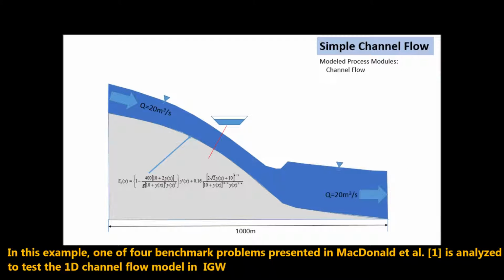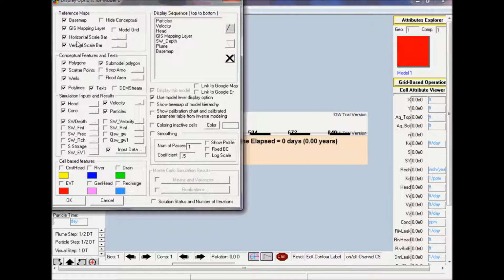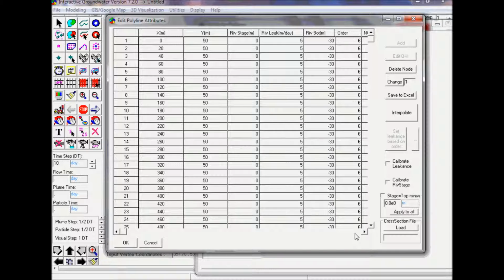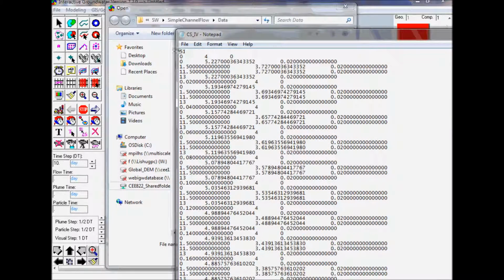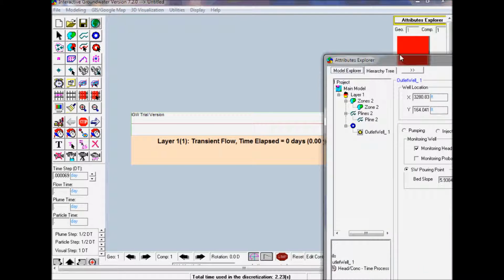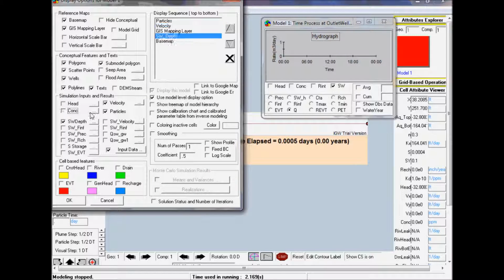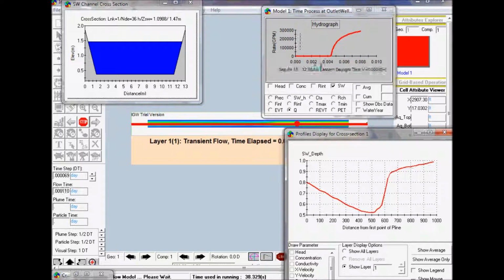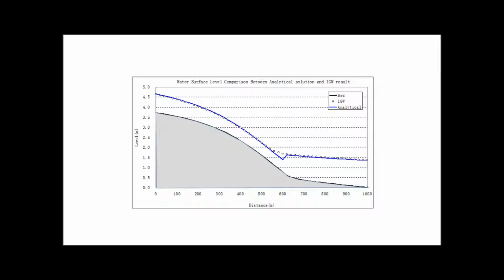IGW-Desktop SW Tutorial 1 - Modeling simple channel flow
This video demonstrates using IGW-Desktop to model channel flow. One of four benchmark problems presented in MacDonald et al. [1] are selected to test against 1D channel flow model in IGW. Analytical solutions to this test case for the steady state flow is available for comparison.

1 Access the ‘Model Scale and Basemap’, and set the extent of the modeling workspace.
X0=0.0; Y0=0.0; Xlength=1000m; Ylength=100m
2 a. Access ‘Display options’, uncheck the ‘Horizontal Scale Bar’ and ‘Vertical Scale Bar’ boxes, then:
b.Select the ‘Create Zone/Assign Properties’ icon, and enter the following coordinates in the ‘Input Vertex Coordinates’ text box:
0,0
1000,0
1000,100
0,100,end
Each pair of (x,y) must be followed with an ‘enter’ keystroke, and the text box must be cleared before entering the next set vertex coordinate.  The ‘end’ following the last coordinate pair closes the polygon by connecting a line between the last and first vertex coordinates.

3 The channel is represented as a polyline, or a series of vertex coordinates forming a channel link.  There are multiple ways to create the channel links:
 inputting vertex one by one vertex using the  'Input Vertex Coordinates' text box
 loading a channel configuration file directly by double click 'Input Vertex Coordinates'
 Importing  from 'GIS Importer' if a shapefile is available
In this example, vertex coordinates are stored in a channel configuration file:
 - select the ‘Create Polyline/Assign Properties’ icon
 - double click 'Input Vertex Coordinates'
 - browse  to the configuration file: ..\data\ ChannelConfig_IV.txt
4 Select the channel polyline (Pline) that was just created in ‘Attributes Explorer’, and select ‘Two way’ in the  ‘Head Dependent Flux’ tab.  Then, click on the ‘… ‘ icon to bring up the attribute table for the channel polyline.    Specify the boundary conditions at the first and last node:
Flow rate is given at the first node. In the  ‘NType’ column, double-click the first cell (first row) and change the value from ‘1’ to ‘2’.  Hit enter, and the ‘Define Q-H’ window appears.  Click on the ‘edit’ icon, and change the flow rate to 20 m3/s (make sure you have the correct units). Then, click on the ‘Save Edits’ icon, then select ‘Ok’.
The initial water depth in channel at the first node is 1.2m.  In the 'chnDepth' column, double-click the first cell (first row) and change the value from ‘1’ to ‘1.2’.
The last node of this channel link is modeled as outlet node: NType=999.  In the  ‘NType’ column, double-click the first cell (first row) and change the value from ‘1’ to ‘999’.
Note that other parameters such as channel width (‘chWidth’) and the manning roughness coefficient (‘chRough’) can be edited for any node in the channel link.
In this example, the channel cross section is a trapezoid and the channel slope is variable along the length of the channel.   A file that specifies the shape and elevation of the cross-section at each node is available and needs to be imported. In 'CrossSection File' box, click 'Load' to load the cross section file: CS_IV.txt.
To finish editing the channel, click ‘Ok’ in the ‘Edit Polyline Attributes’ window.
5 In ‘Attribute Explorer’ - layer1 , select ‘Surface Water Channel’.  The ‘Surface Water More Options’ window will open.
Check the 'Channel/Stream' box, then check 'Solver' and select 'Diffusive Wave' in the solver options box. Then select ‘OK’.
6 Select the ‘Set Simulation Time Parameters’ icon from the icon toolbar. Select 'Transient State' (top of window) and enter time step =6 sec in the text box (This means the SW time step is: 6/60 s).

7 Select ‘Deep Discretization’ from the icon toolbar, and assign NX=60.
Water depth of flow at the outlet:  check the ‘M/Wells’ box in the window in the bottom-left corner of ‘Attributes Explorer’.   monitoring and click on the ‘Options’ icon in the ‘Monitoring Well’ box.  A window will appear; check the ‘SW’ box and then select 'SW_h' (Surface Water Depth) or 'SW_Q'  (Hydrograph).
Before running the model, click 'on/off Channel CS' at bottom panel.
Run the model forward until the solution reaches the channel outlet; show the surface water depth at the outlet well and the SW Channel Cross Section for different nodes along the channel (move the cursor along the channel).
Stop the model; draw a profile along the channel using the ‘Draw Cross-section’ icon in the icon toolbar.  The profile should run from left to right across the center of the channel.   In the ‘Profiles Display for Cross-section ...’ window that appears, check 'SW_depth' box and uncheck the ‘Head’ box.

8 Run the model until the state-state solution is reached PAUSE --- Move along channel to show CS view again

9 Go to ‘File' - 'Export Model Results' -- 'Export SW Model Results(txt).  This will save information on each node in the entire channels as a txt file with the format: X,Z,h,q,v
The file is saved in the following location: C:\temp\SWResults